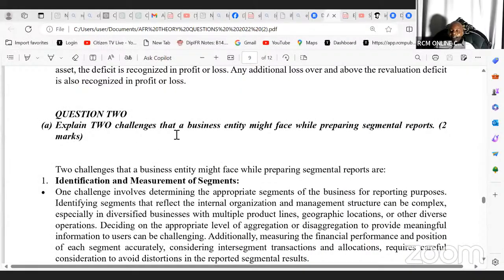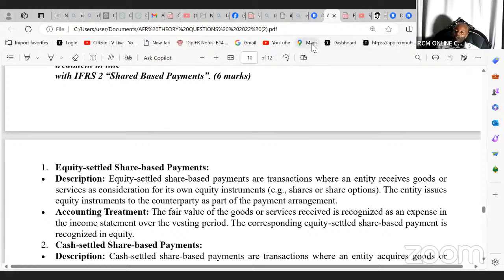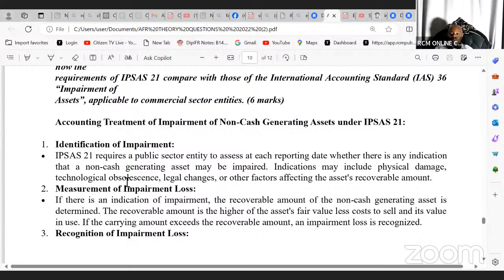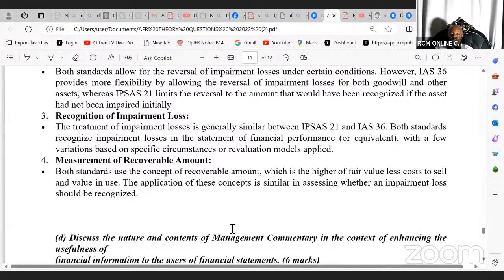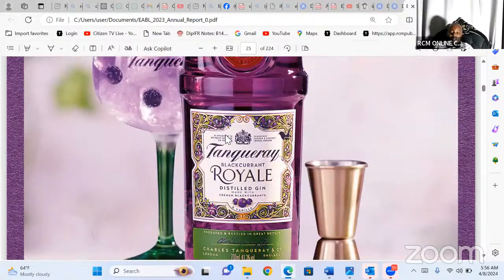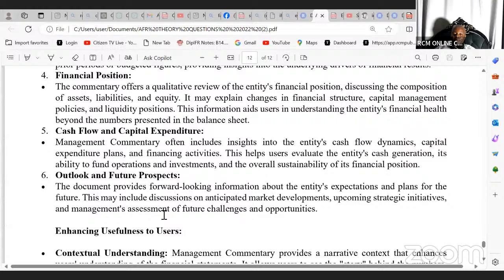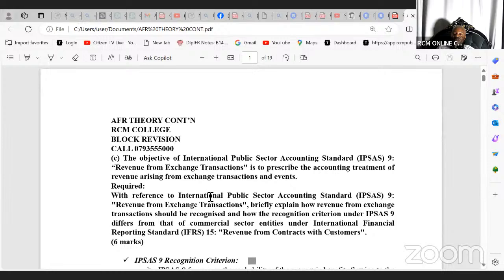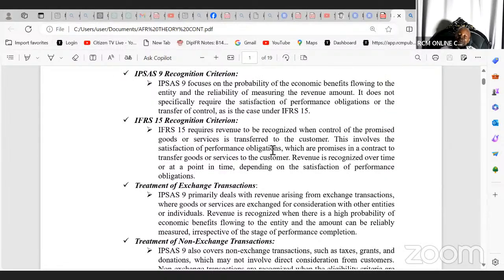RCM ONLINE COLLEGE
TYPES OF AUDIT OPINIONS